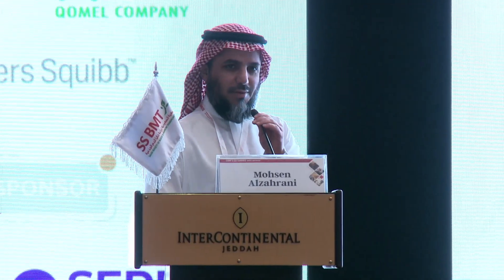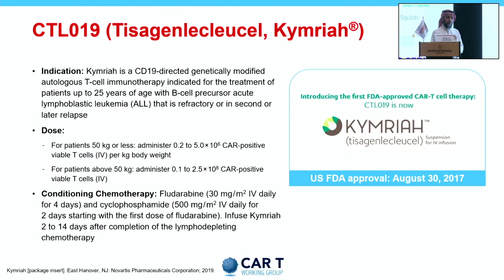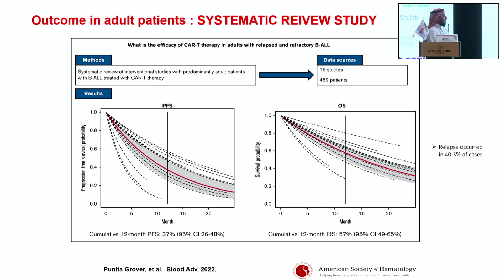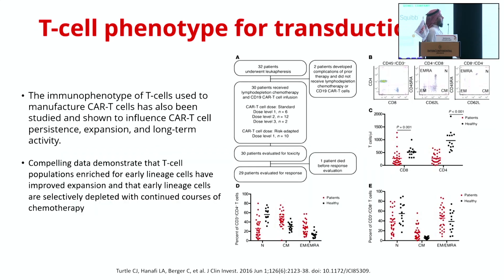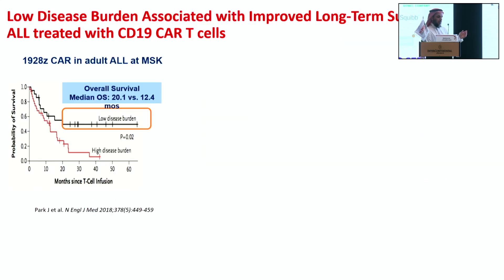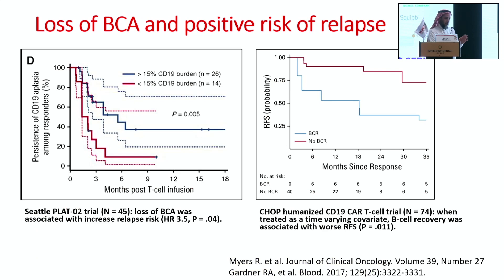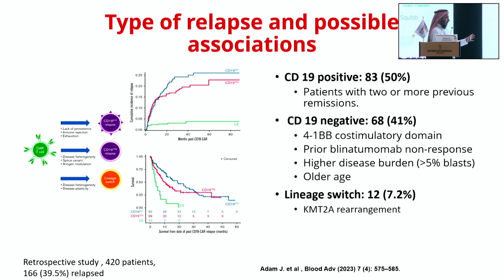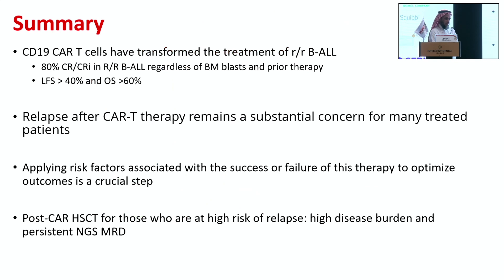CAR-T Role in ALL – A true game changer or otherwise | Dr. Mohsen Alzahrani (17 Feb 2024)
CAR-T Role in ALL – A true game changer or otherwise | Dr. Mohsen Alzahrani | Second SSBMT & SSH Combined Annual Conference (February 16-17, 2024)